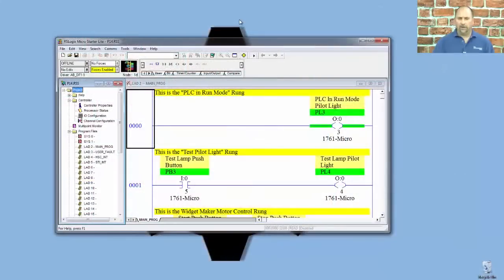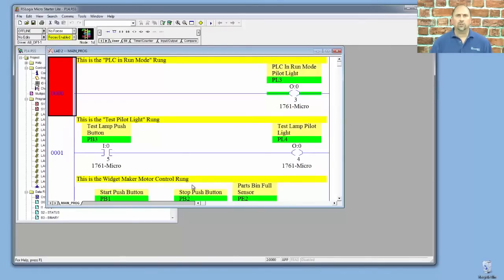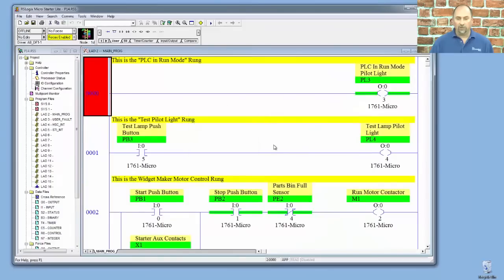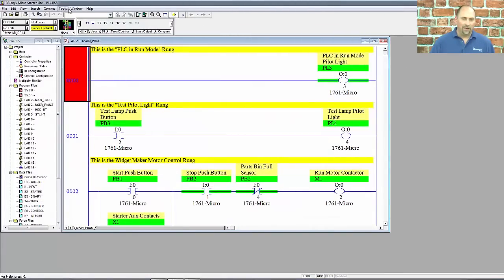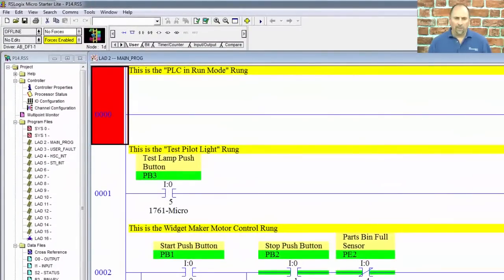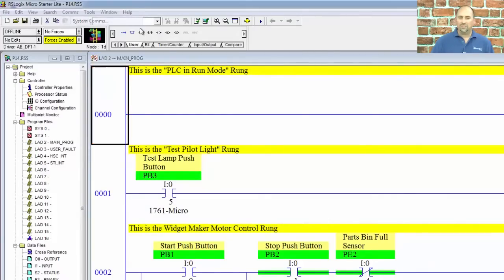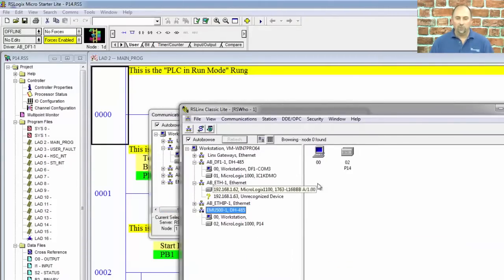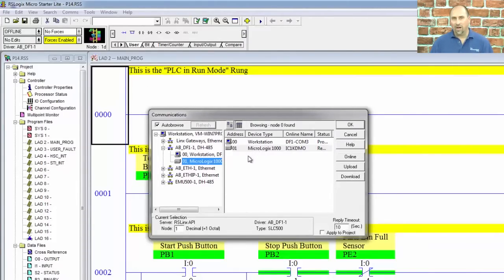Top Two RSLogix Tips!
Shawn shares his Top Two RSLogix Tips in Episode 39 of The Automation Minute Season 2.